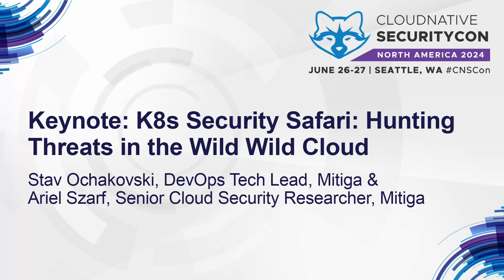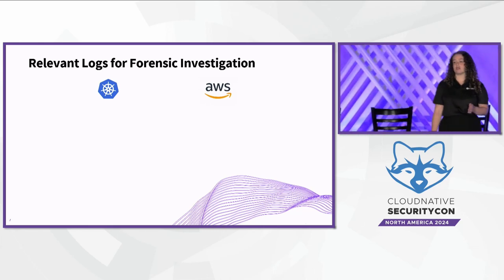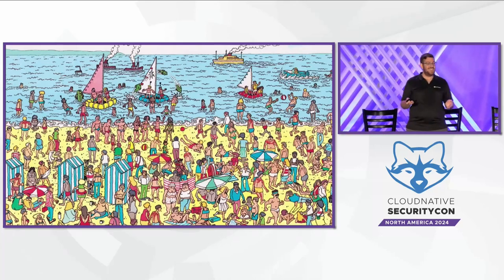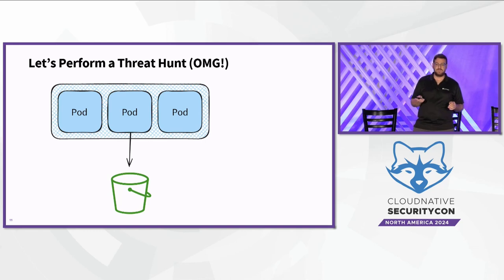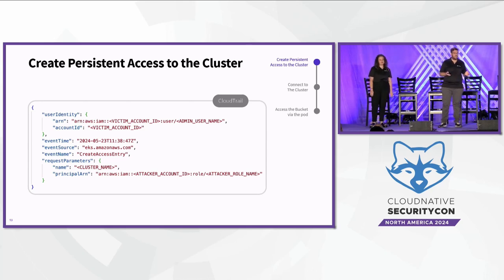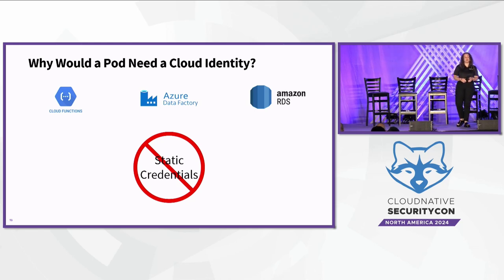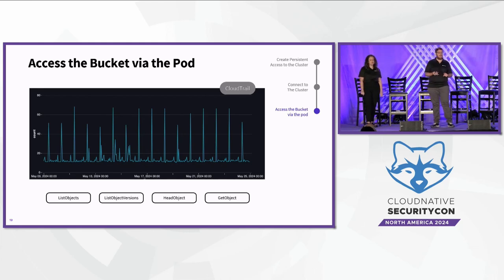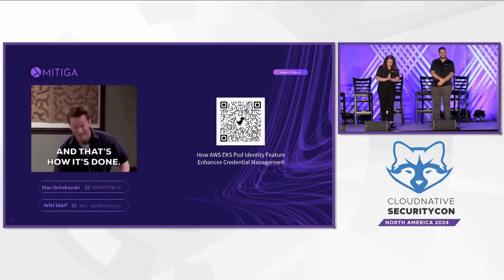Keynote: K8s Security Safari: Hunting Threats in the Wild Wild Cloud - Stav Ochakovski & Ariel Szarf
Keynote: K8s Security Safari: Hunting Threats in the Wild Wild Cloud - Stav Ochakovski, DevOps Tech Lead, Mitiga & Ariel Szarf, Senior Cloud Security Researcher, Mitiga

Kubernetes is spreading through the world faster than a viral dance challenge on social media. As the K8S ecosystem on the cloud gains more attention and spotlight, hackers actively seek ways to bounce between clusters and clouds, aiming for unauthorized access.

Join us to delve deep into the K8S security fundamentals on the different cloud providers and their logging system. Explore K8S TTPs, K8S to cloud environment attack vectors and IAM role abuse. Gain a comprehensive understanding of conducting threat hunting on K8S, utilizing your cloud provider and K8S logs to identify threat actors, particularly related to lateral movement and privilege escalation methods within the K8S environment.

You’ll come away with practical knowledge about the relevant logs and how to use them to investigate potentials attacks on K8S. Cool, Huh?